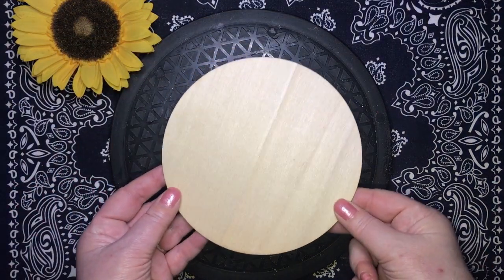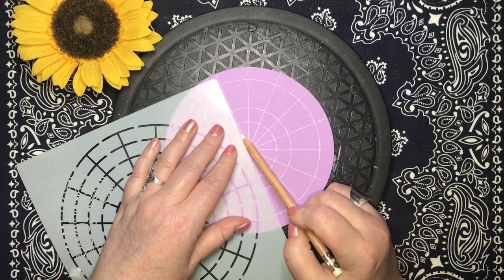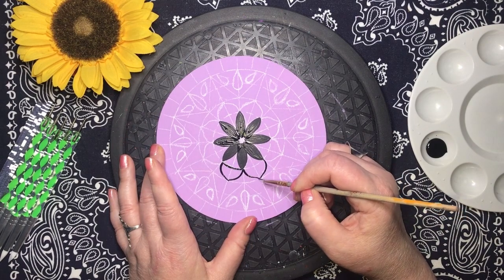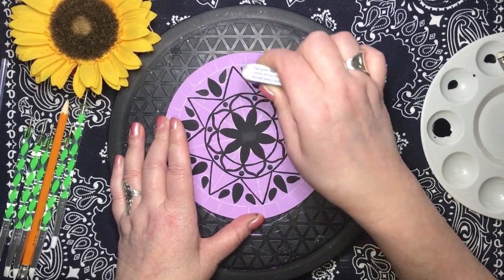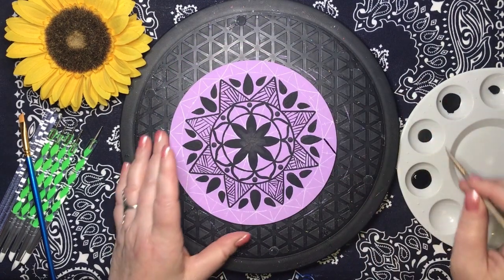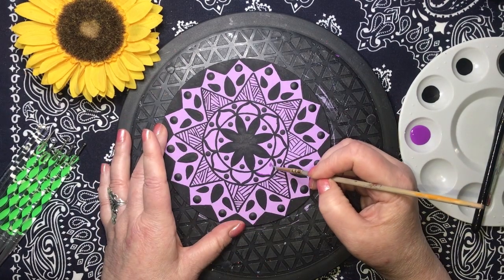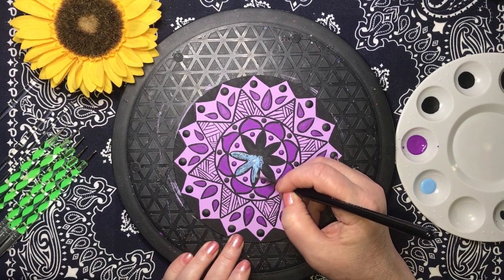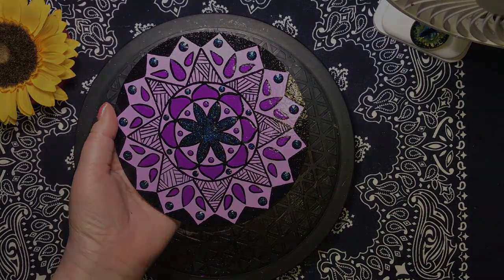🎨 Easy Mandala Art Tutorial | Purple Passion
Hello My Art Loving Friends!!! Follow my easy painting tutorial and paint the gorgeous Purple Passion. This is a very easy mandala project and it's perfect for beginners!!!  Learn how to draw a mandala design, and practice fine lining and basic dotting skills. I am Deborah Kaye and I invite you to Paint With A Passion!

Purple Passion Mandala Recipe:
6” Wood Cutout, Primed
Paint: Black, Lilac Meadow, Purple Pizzazz, Extreme Glitter Blue Bling
Brushes
Dotting Tools
Chalk Pencil and Stencil
Varnish
Pallet, Water Cup and Towel

A Big Thank You for the Great Music:

Water Lily - The 126ers
Limo Ride - TrackTribe
Venice Beach - Topher Mohr and Alex Elena
Winds of Spring - The 126ers